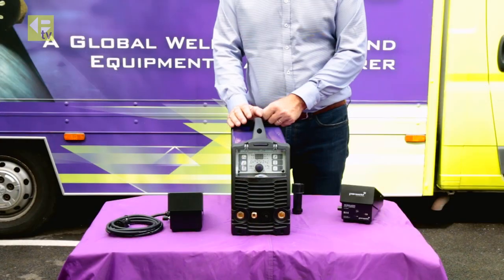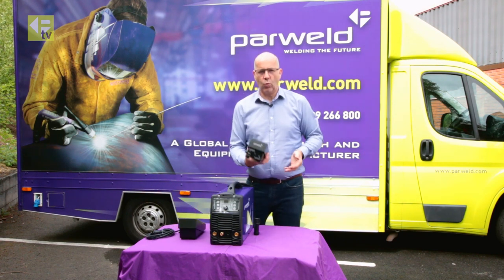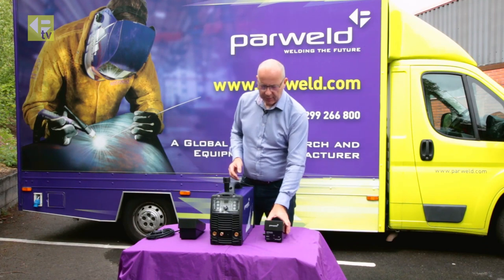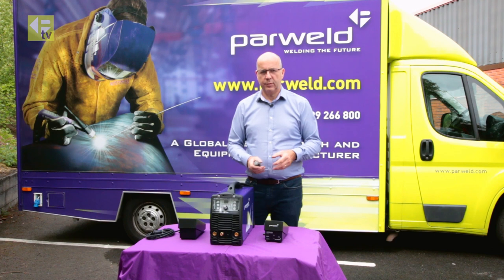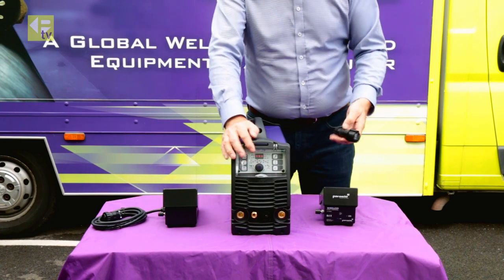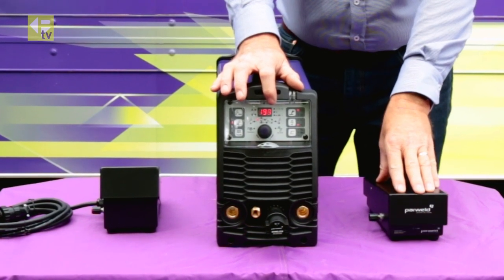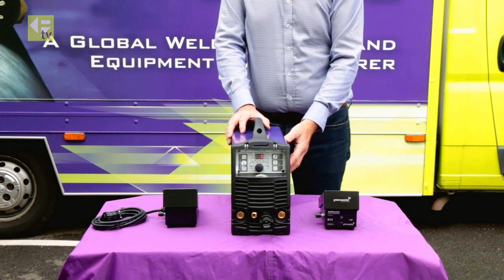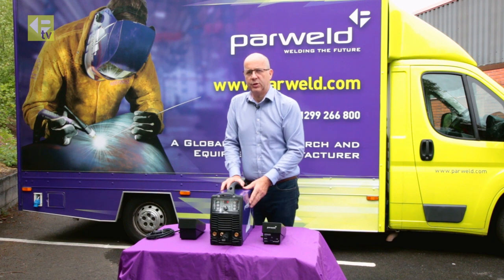XTI 903W Wireless Foot Control from Parweld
The XTI 903W is a high-performance foot control that connects wirelessly to the power source.
Using Bluetooth technology, the XTI 903W foot control works seamlessly within 10 metres of the power source. The wireless technology
allows more freedom for positioning the foot control and eliminates the trip hazards associated with cable-mounted foot controls.
Excellent battery life ensures three days of continuous working and five days in standby mode.
Each foot control comes supplied with a paired Bluetooth receiver which connects to the torch socket on the front of the power source.

KEY FEATURES
► Wireless
► 10-metre operating range
► Works with our TIG, MIG and Multi-process machines
► Long-lasting battery life
► No cables
► Trip hazards avoided

COMPATIBILE PARWELD MACHINES
► XTT202P
► XTT212P
► XTT353P
► XTM211Di
► XTM221Di

*Please note that the XTI 903W is compatible with Parweld
machines of serial number 2206 or higher. Older machines
can be upgraded, so please contact sales for further details.

Hit Parweld up on Instagram
Connect with Parweld on Linkedin

for more tutorials, product updates, events and offers!